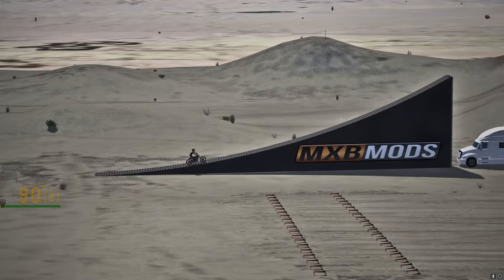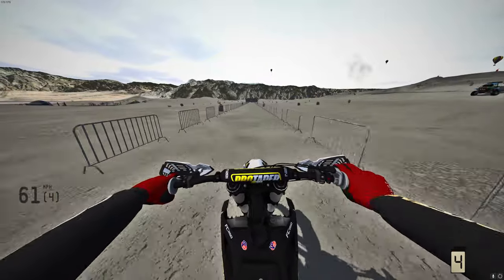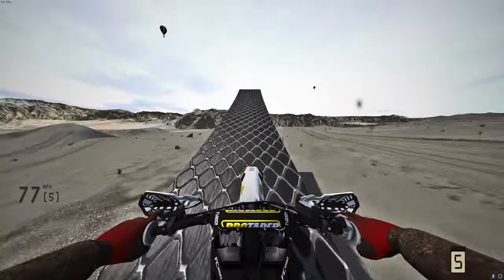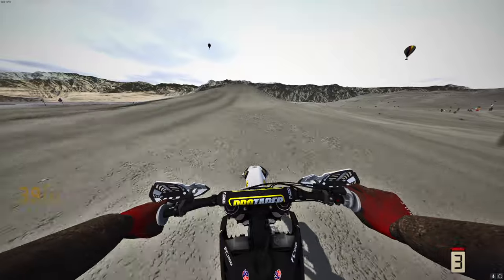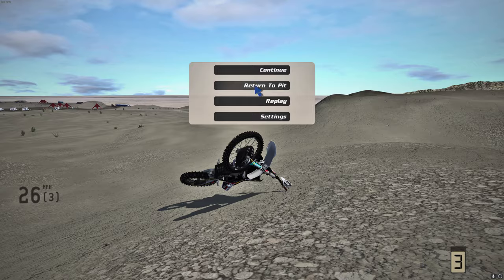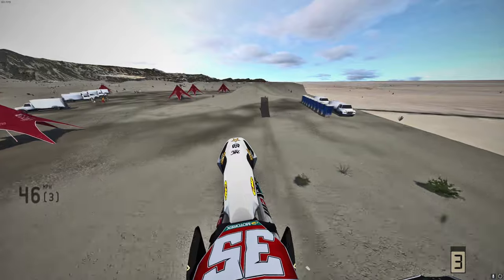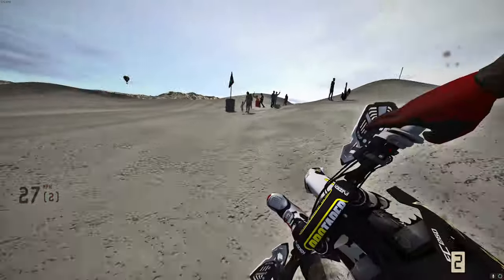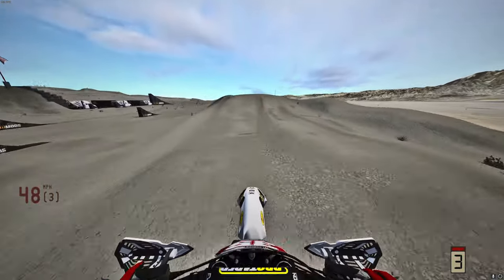OCOTILLO WELLS FREERIDE IS NOW IN MXBIKES AND ITS AWESOME!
Today we went to Ocotillo wells and it was crazy!

2nd Channel - @norriscreations5662